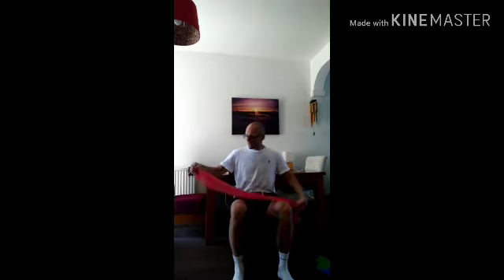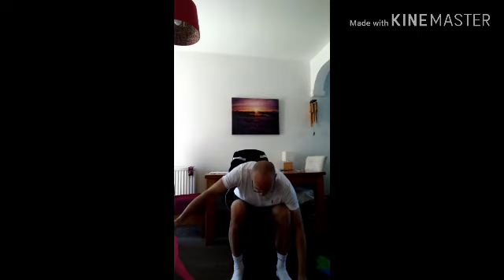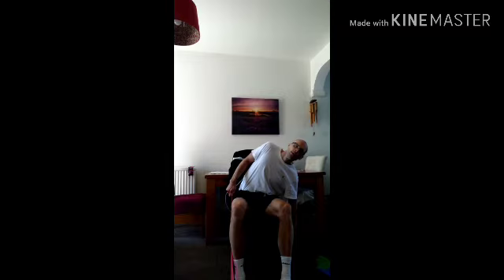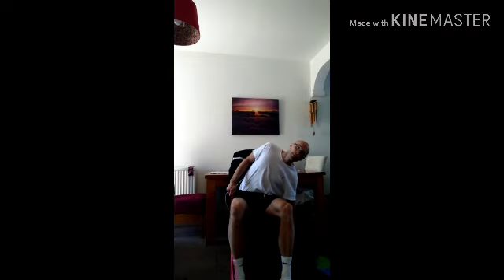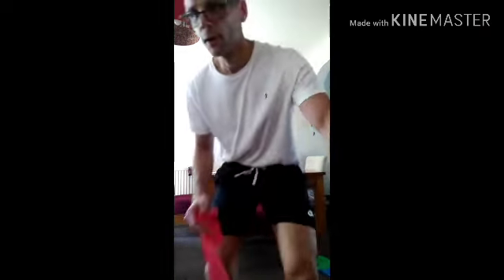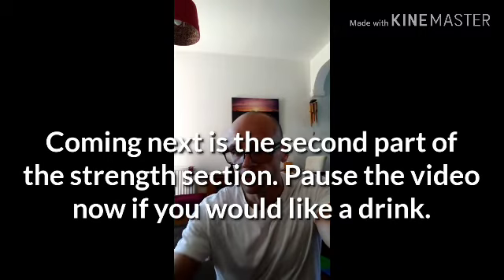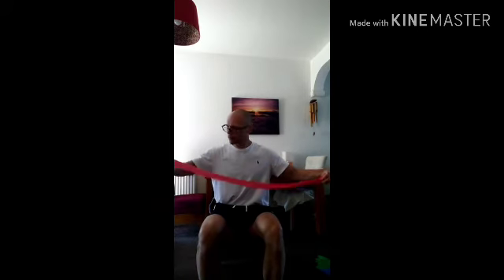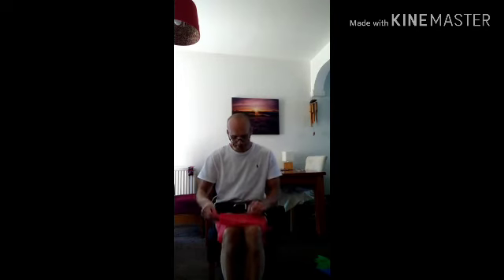Staying strong 3 - strength section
This video is the strength section of our 3rd staying strong workout. The full workout is aimed at older adults and includes a range of seated and standing exercises to help keep your muscles strong. We encourage you to try all 5 sections of the workout to get a full body workout and to help keep you strong.